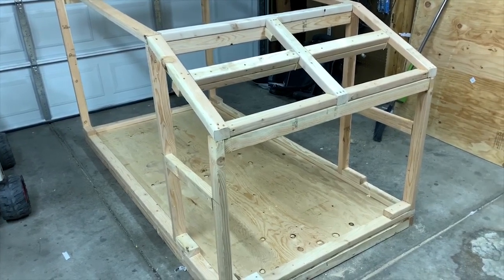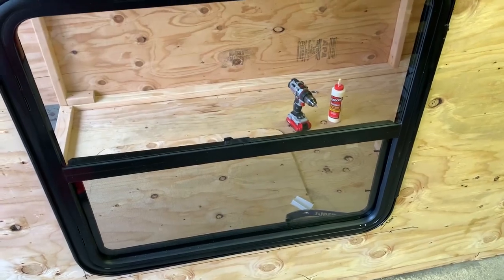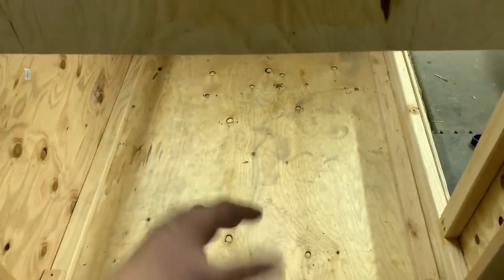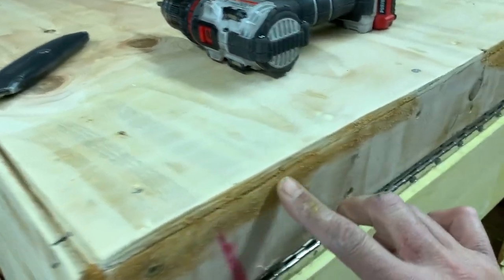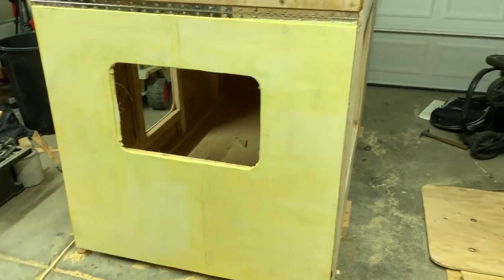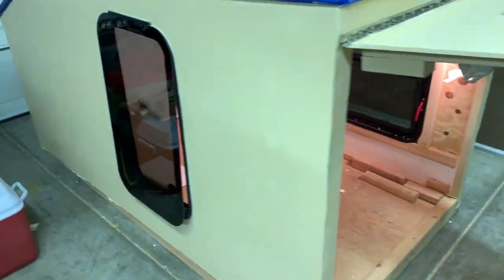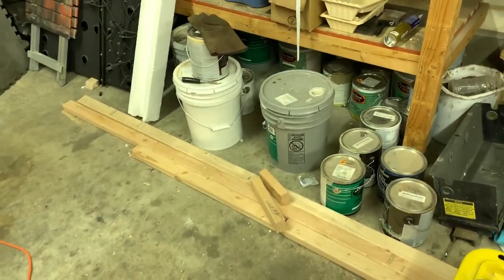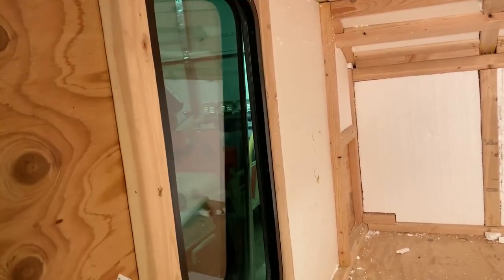DIY MICRO CAMPER BUILD | Truck Bed Camper Build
DIY MICRO CAMPER BUILD, was just what I needed to get going on some overland trips. The more camping I do the more I realized I did not like sleeping in a tent, and I wanted something that was easy to set up and pack up. The solution - Build a micro camper for the bed of the truck. I like the fact  it is tucked into the bed and protected from bushes / branches, and I don't have to pull it on a trailer like a tear drop or similar. Although it could easily be converted into a Mini Camper Trailer.